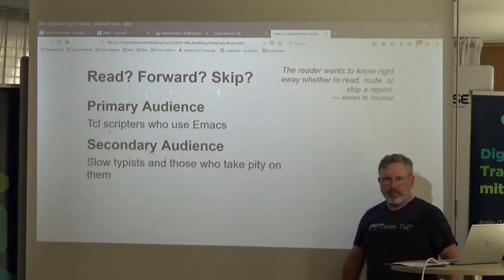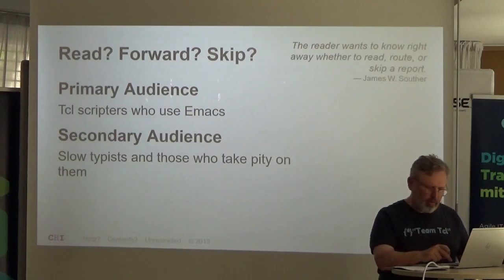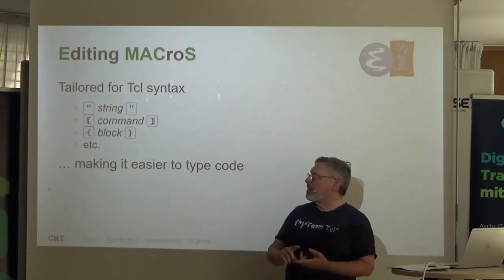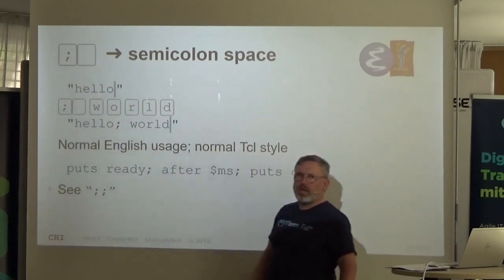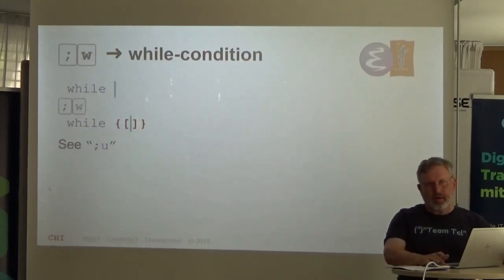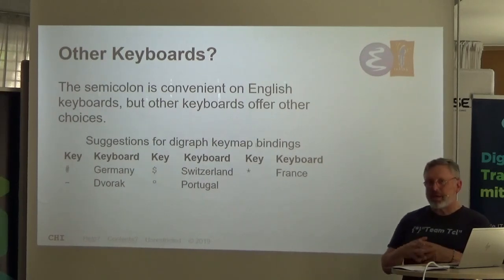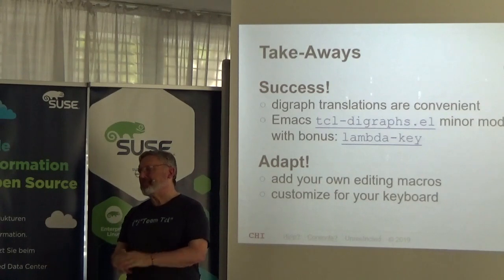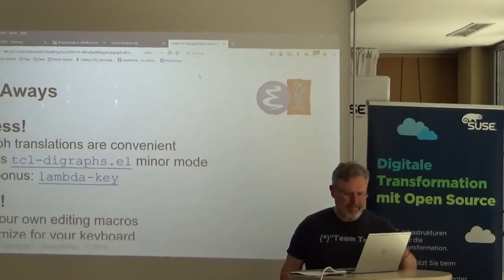EuroTcl2019: Tcl Digraphs, Emacs Tcl Minor Mode (Michael Kaelbling)